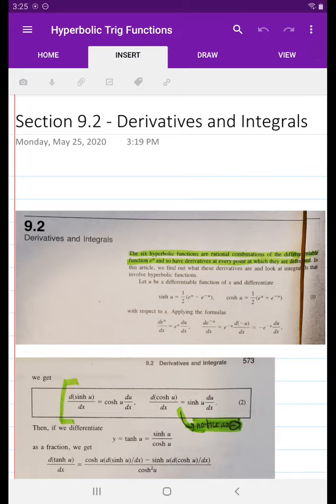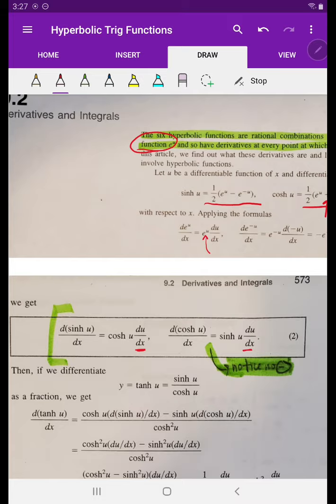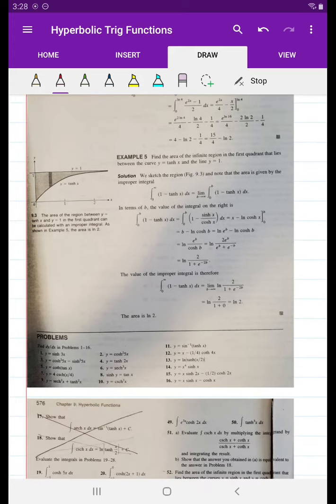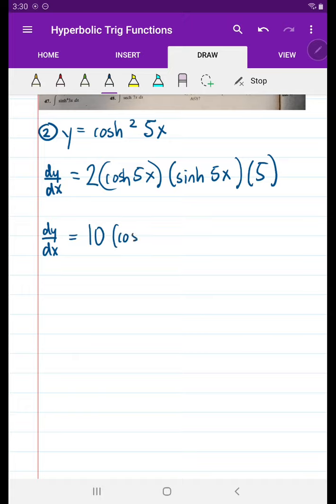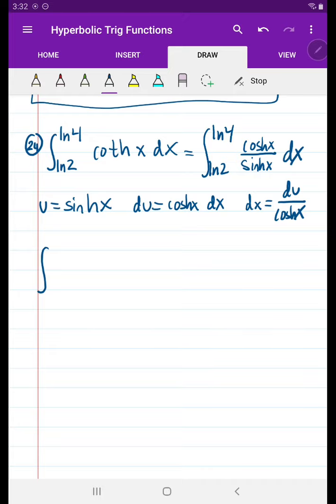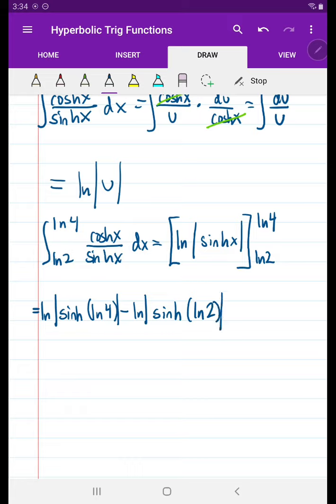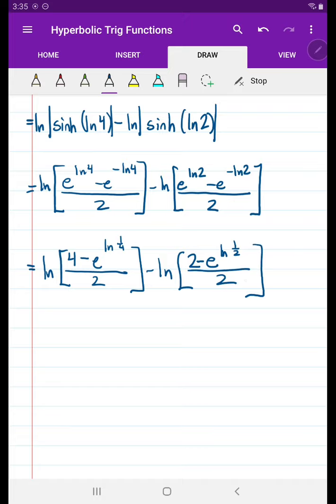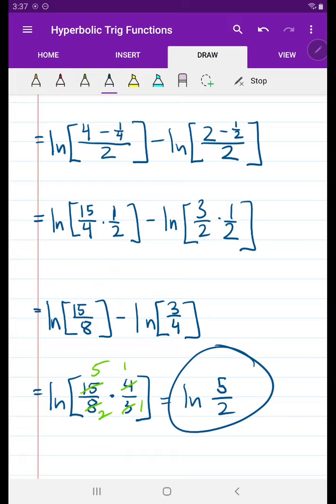AP Calculus BC, Hyp Trig Functions Derivatives and Integrals